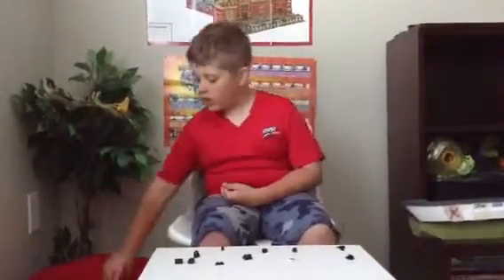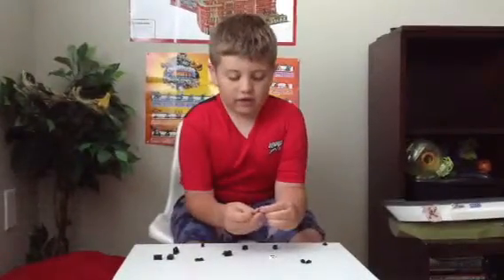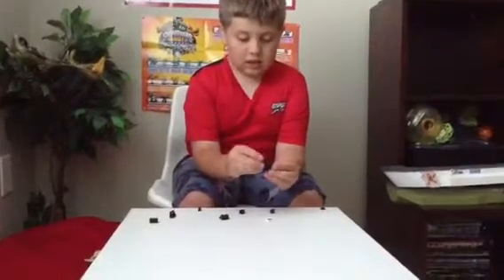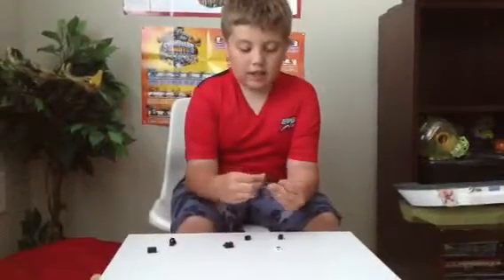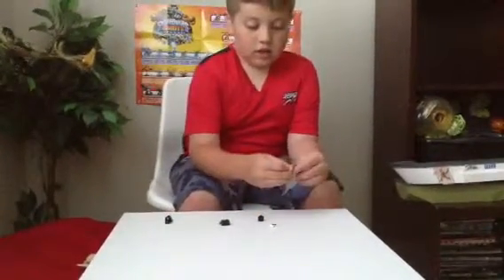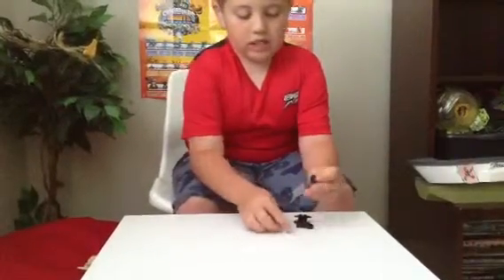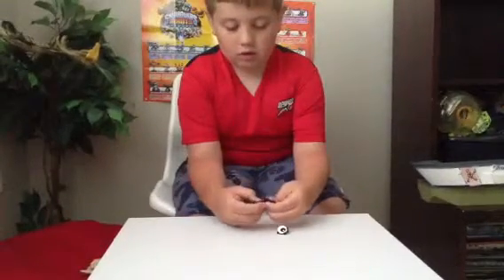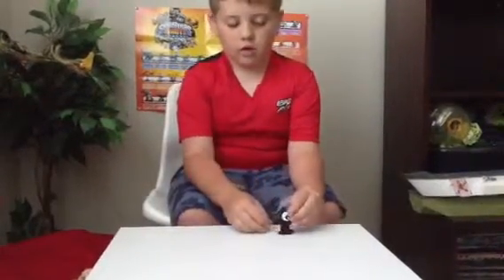Lego pokèmon part 2 (Unknown)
Let's build Unknown step by step!